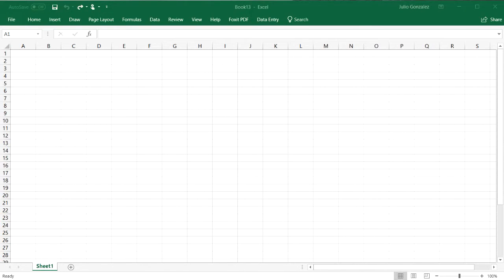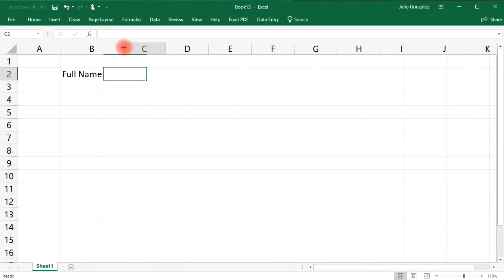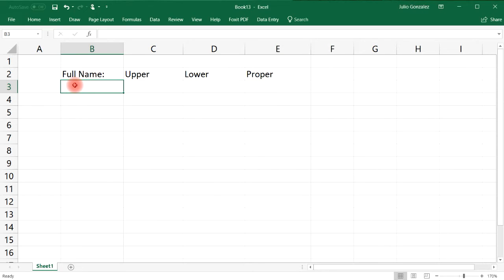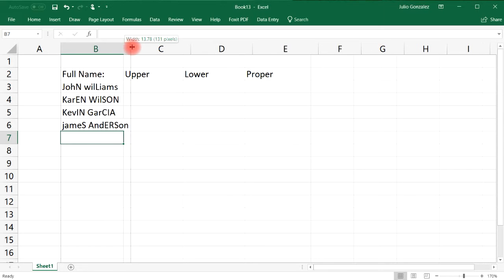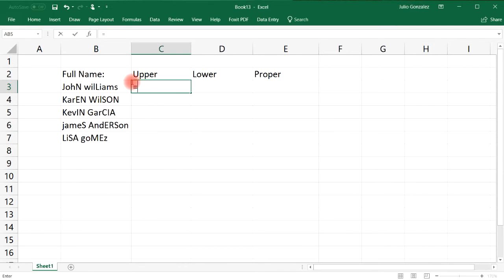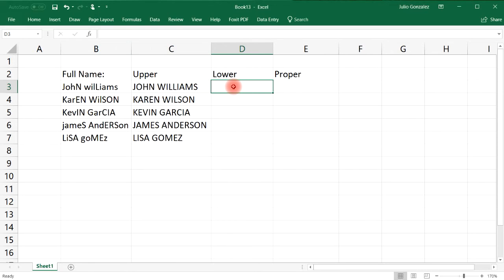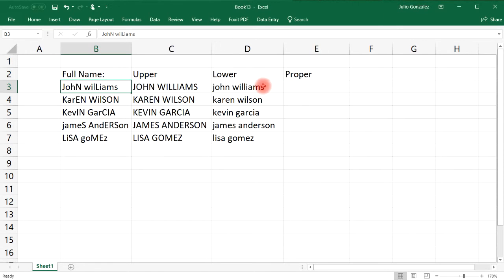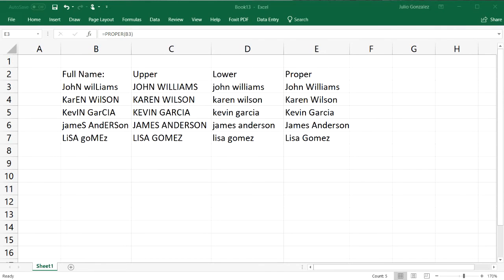How To Change Letters From Lowercase to Uppercase In Excel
This video tutorial provides a basic introduction into changing the case of letters using the lowercase, uppercase, and proper case functions in excel.